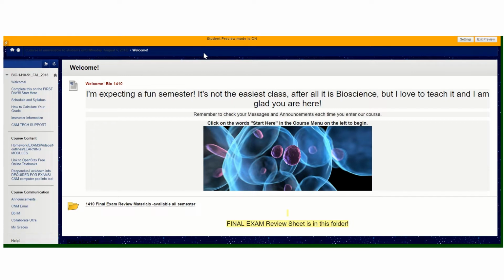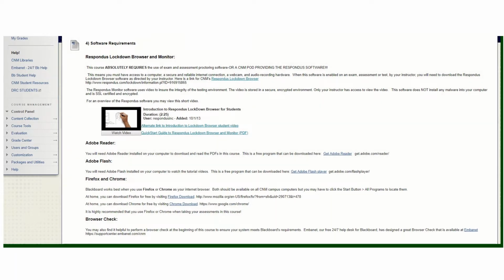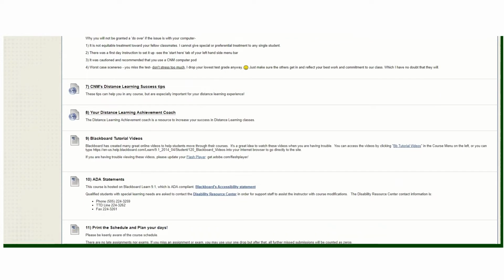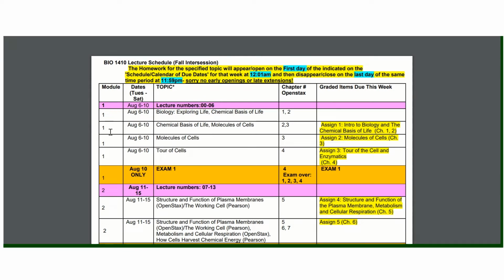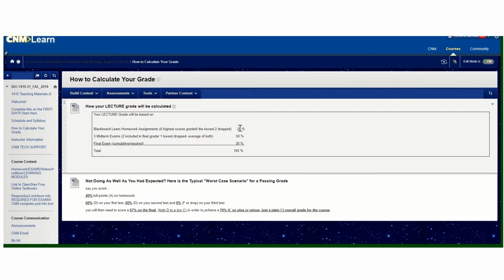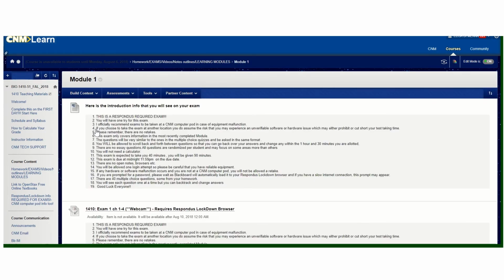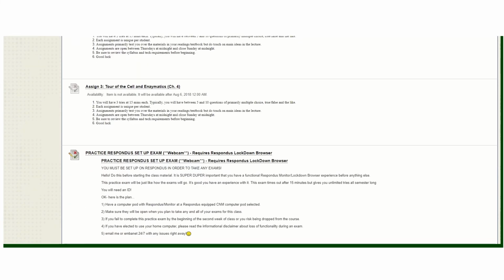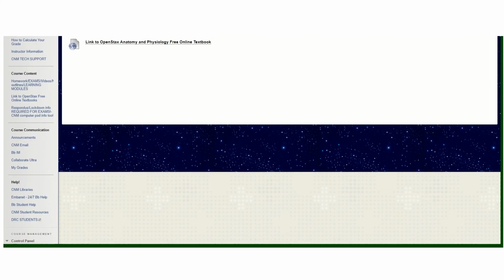Welcome to our Class! Introduction Video to our Website Grades Assigns etc